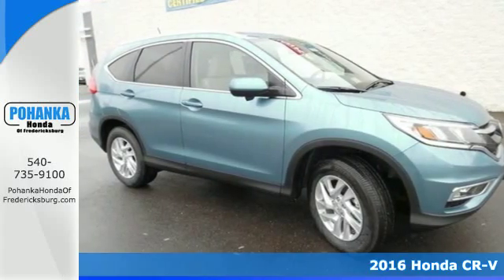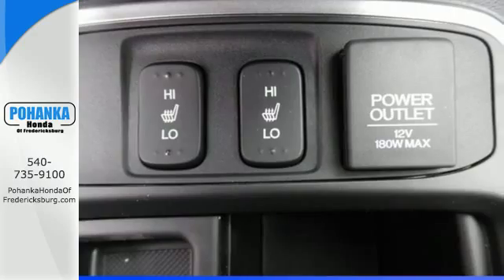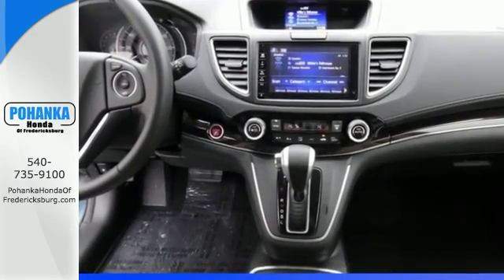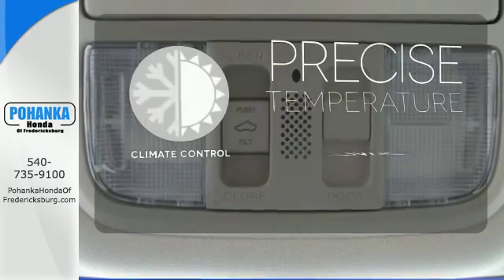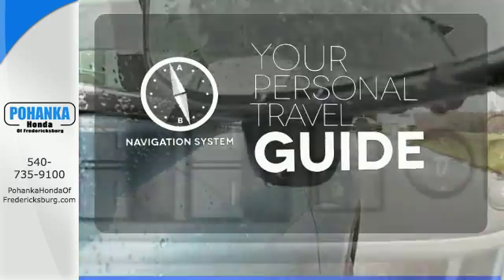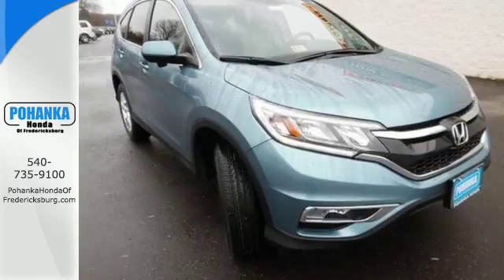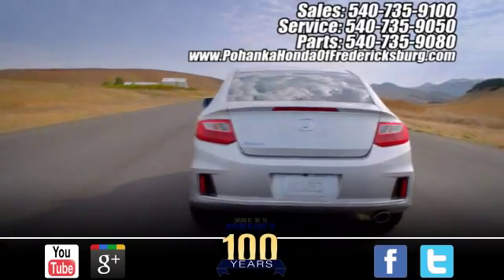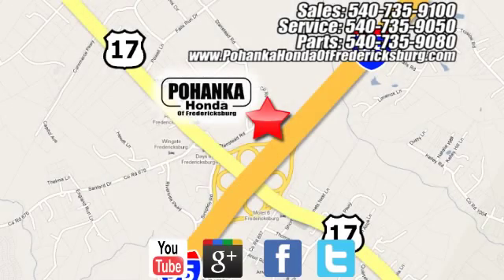New 2016 Honda CR-V Fredericksburg VA Richmond, VA FGH644828 - SOLD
Year: 2016
Make: Honda
Model: CR-V
Trim: EX-L
Engine: 2.4L I4 DOHC 16V i-VTEC
Transmission: CVT
Color: Blue
Interior: Beige
Stock #: FGH644828
VIN: 2HKRM4H74GH644828
AWD. Stability and traction control keep you in check and on course. Does a great balancing act. This attractive 2016 Honda CR-V is the rare family vehicle you have been trying to find. Lots of get-up-and-go for a great price in this so-much-fun to drive CR-V. All prices exclude taxes, title, license, and dealer processing fee of $599.00. Published price subject to change without notice to correct errors or omissions or in the event of inventory fluctuations. All features not on all vehicles. Vehicles shown are for illustration purposes only. MPG is based on 2016 EPA mileage ratings. Use for comparison purposes only. Your mileage will vary depending on driving conditions, how you drive and maintain your vehicle, battery-pack (hybrid only) and other factors.

Address:
60 South Gateway Drive